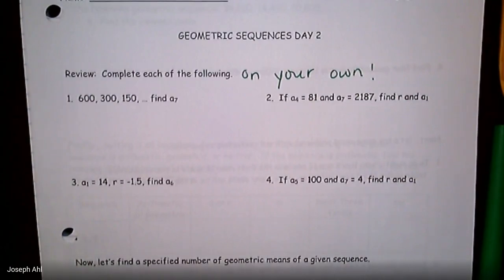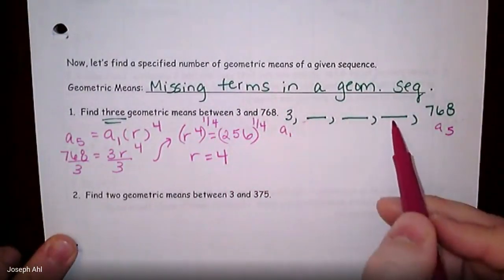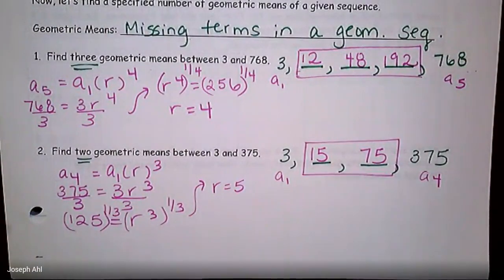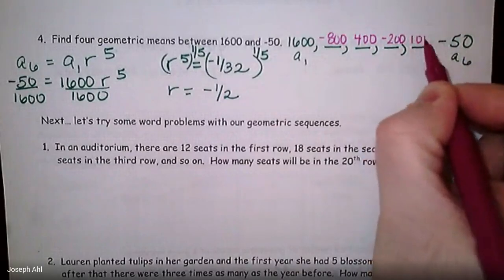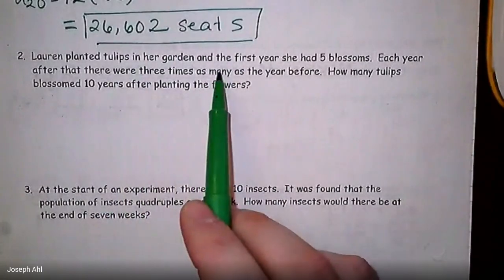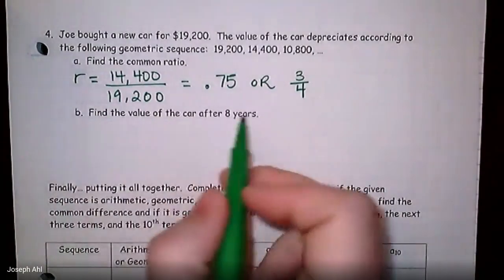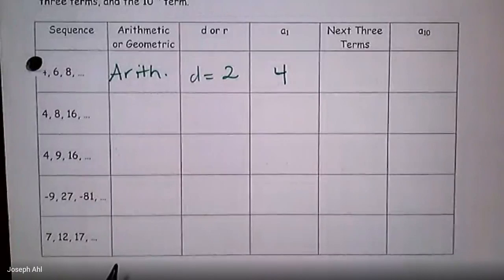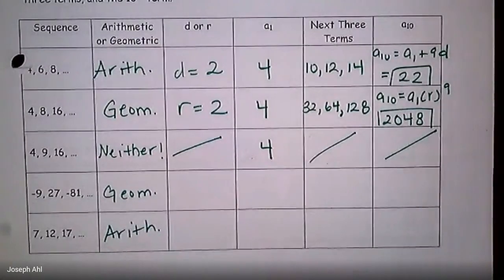Geo Seq Day 2